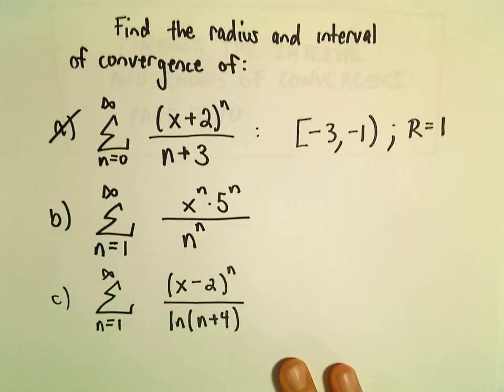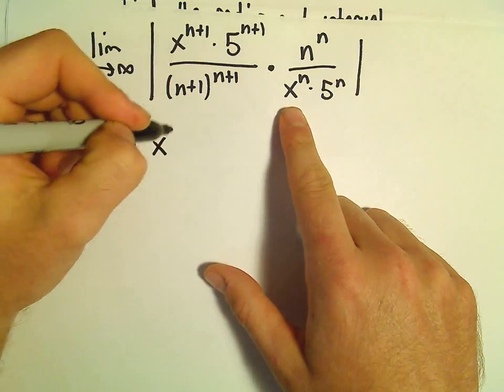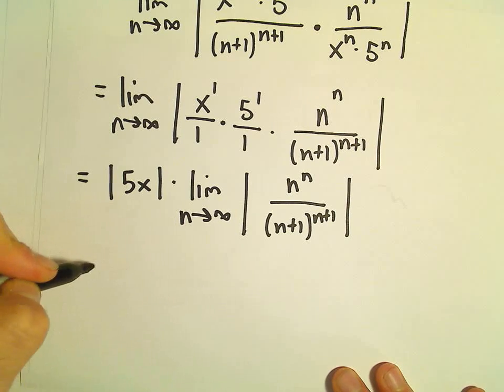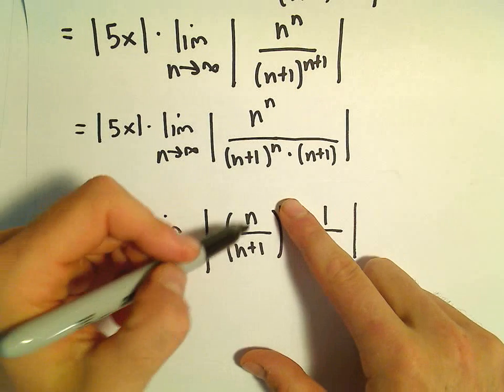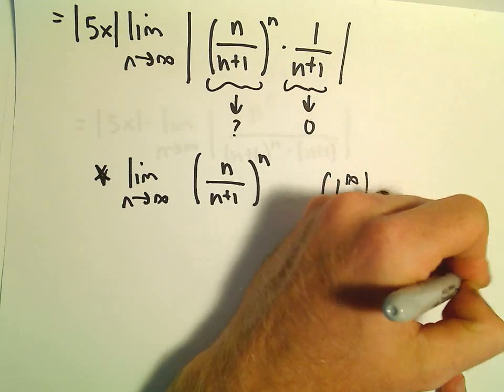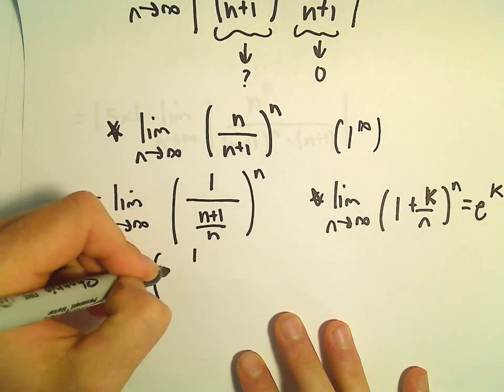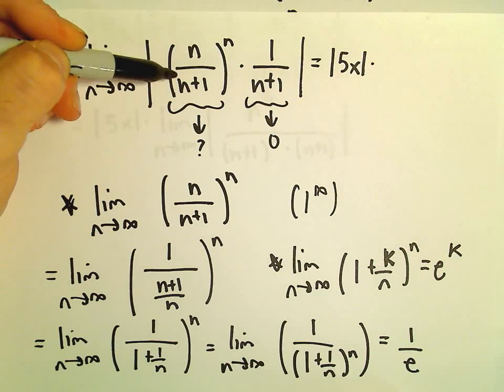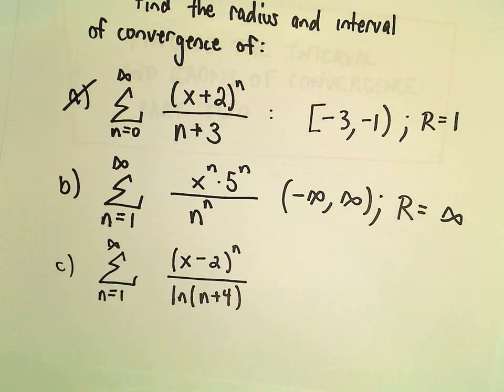Interval and Radius of Convergence for a Series, Ex 5